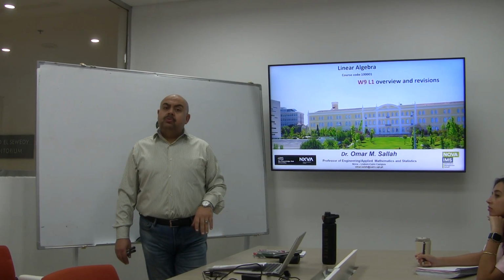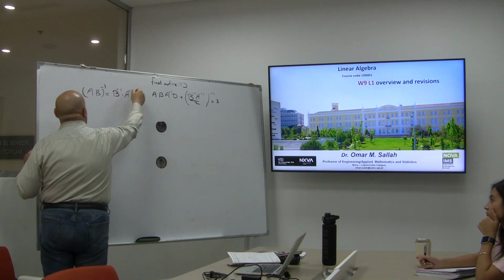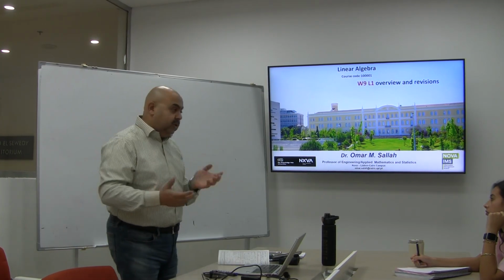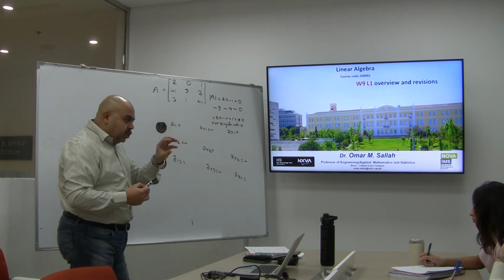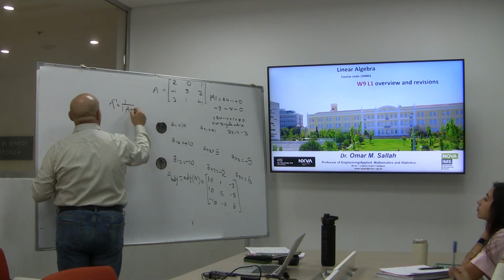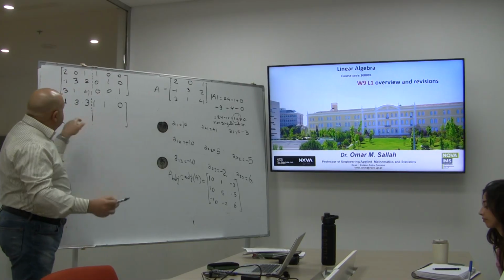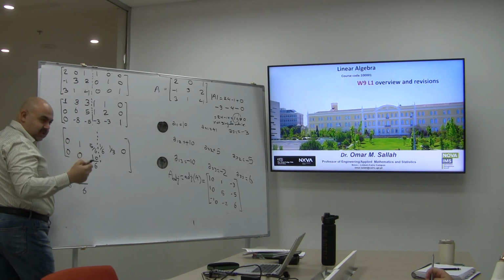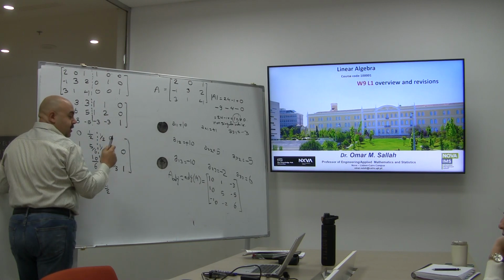continue revision IMS Mid term1 P 1